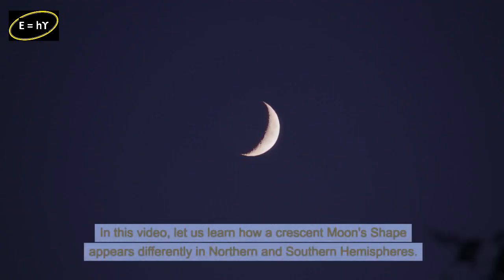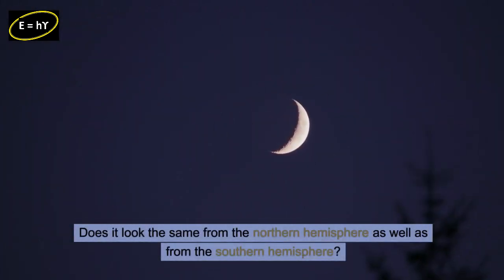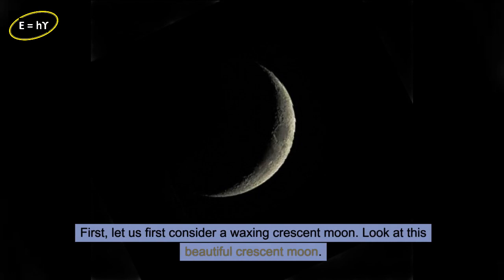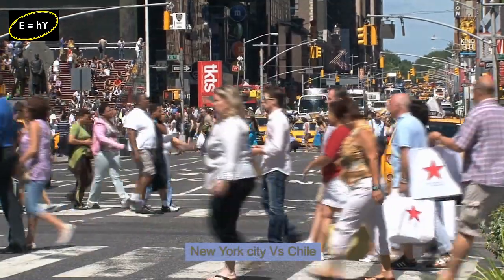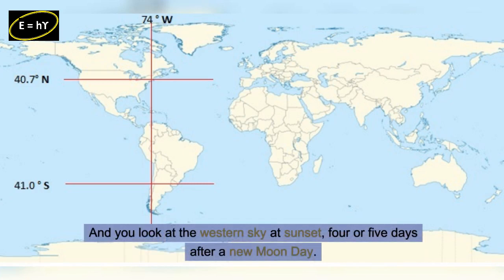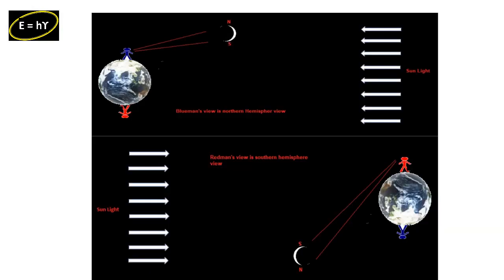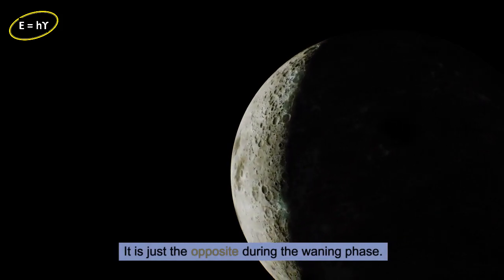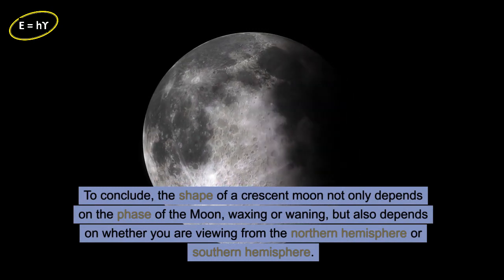Shape of Crescent Moon in Northern And Southern Hemispheres.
In this video, let us learn how a crescent Moon's Shape appears differently in Northern and Southern Hemispheres.

Does a crescent moon look the same from the northern hemisphere as well as from the southern hemisphere? If it does not look the same, how does it differ? And why?

The shape of a crescent moon not only depends on the phase of the Moon, waxing or waning, but also depends on whether you are viewing from the northern hemisphere or southern hemisphere or from the equator.